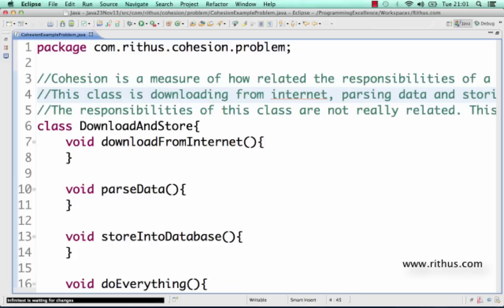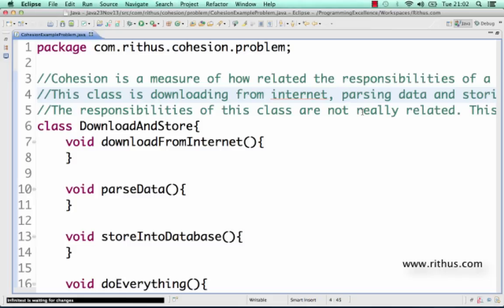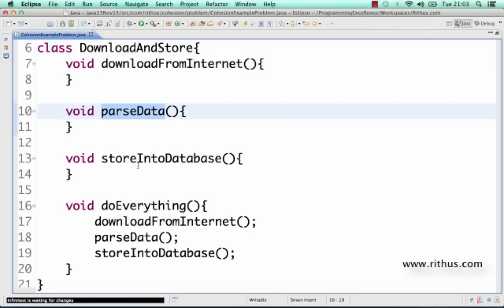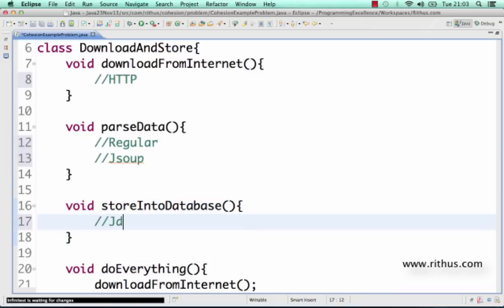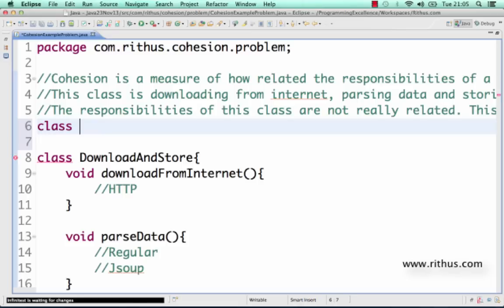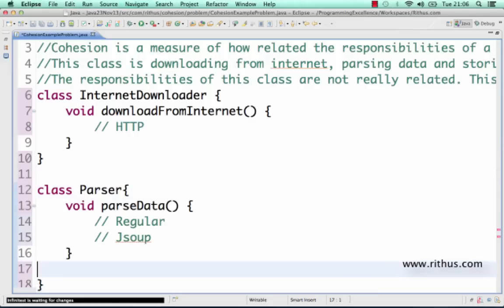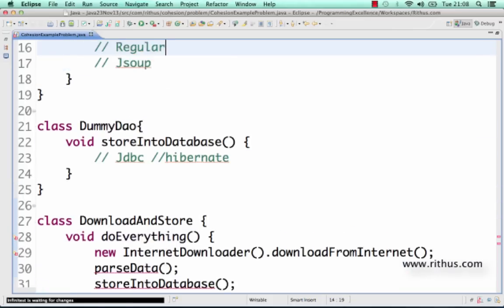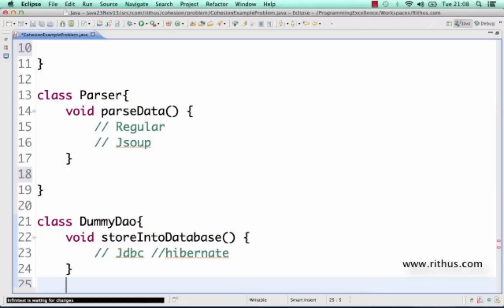Cohesion Tutorial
Watch our Most Watched Videos

Learn from our Amazing Catalog

for our best java tutorials. for more. Tutorial for beginners with examples, Interview Questions and Concepts. Udemy